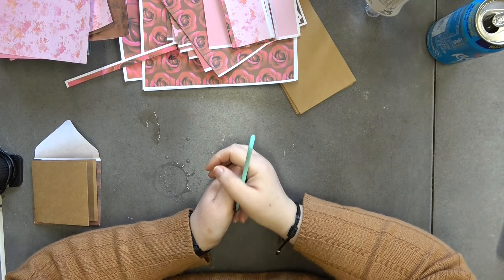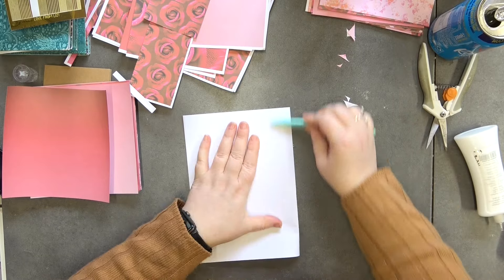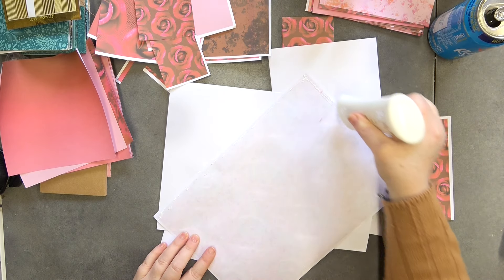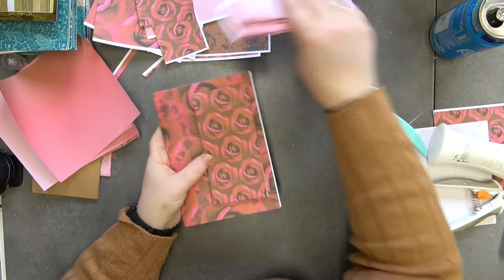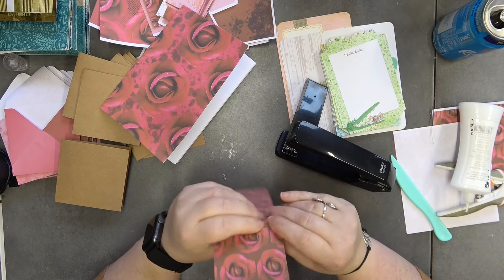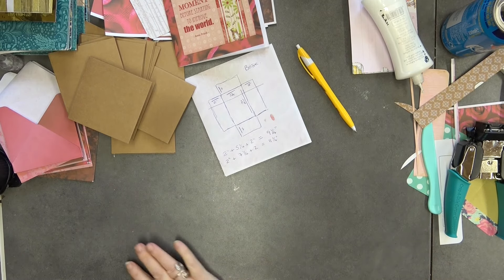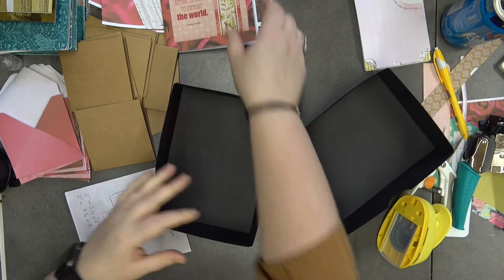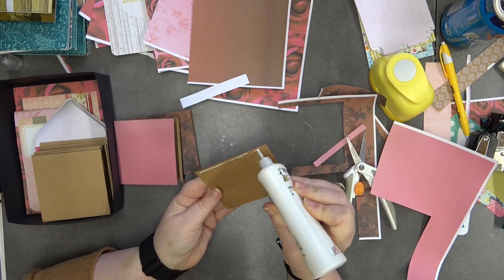Craft For Christmas With Claire And Dawn Stationary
Claires channel @CraftyClaire2020

Stamp and paper storage folders A5